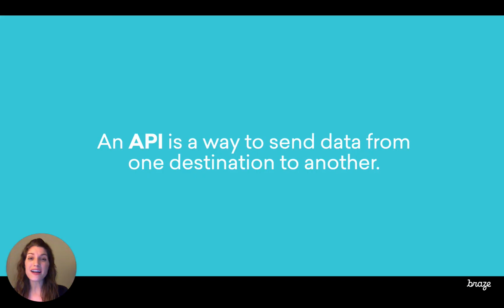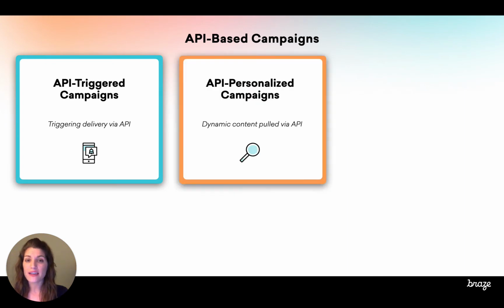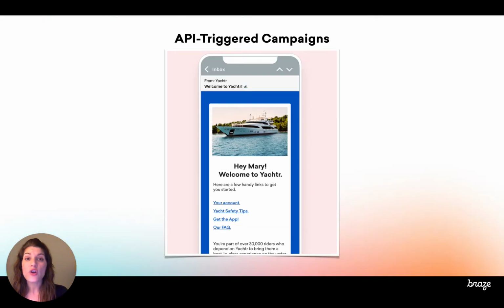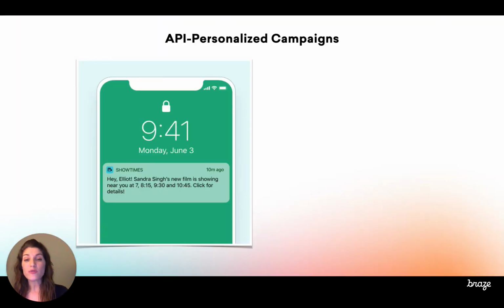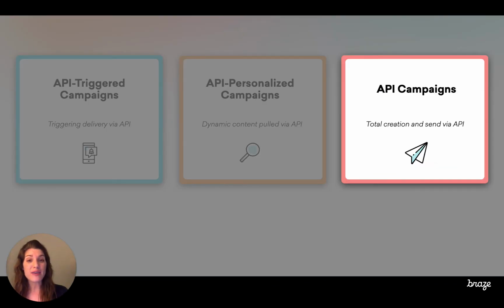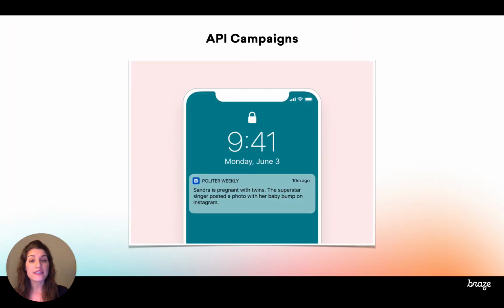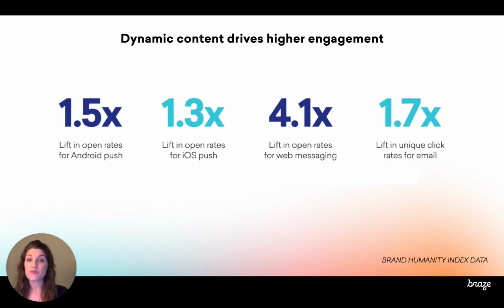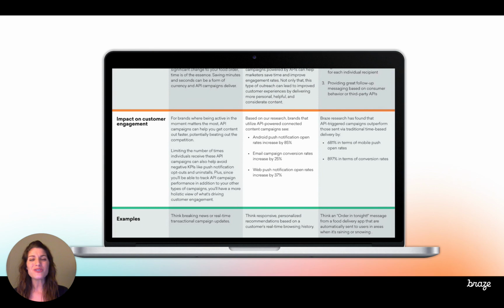What Are API-Based Campaigns, Anyway?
For marketers looking to keep up, there are three kinds of API-related campaigns that can help support real-time, relevant customer experiences. Let's take a look at similarities, differences, and use cases of all three.